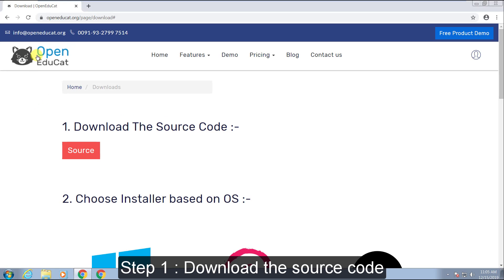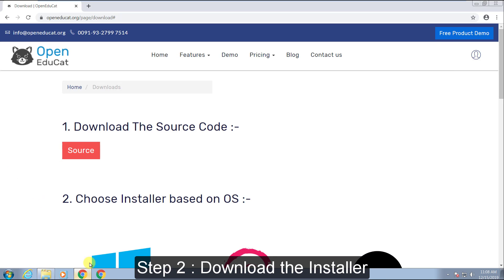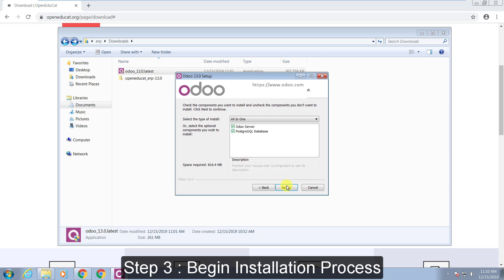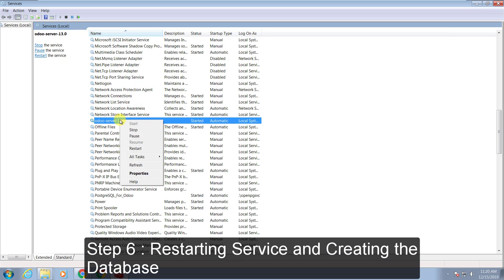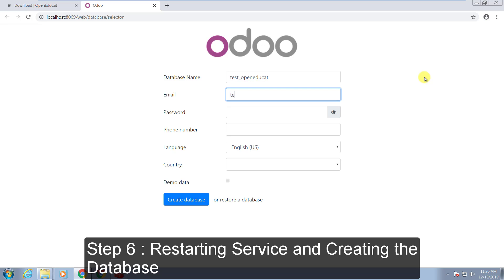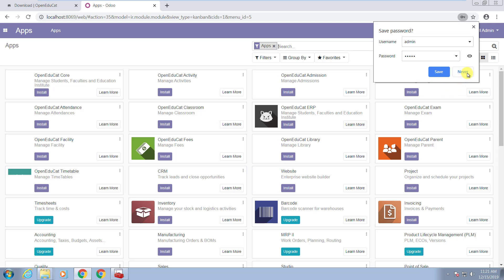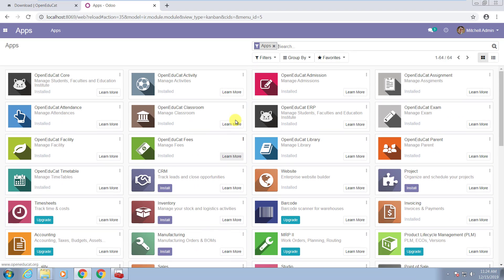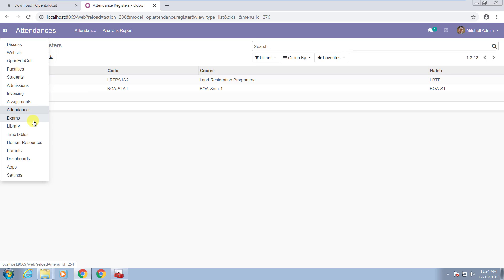How to Install OpenEduCat in Windows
Step by Step Guide on How to Install OpenEduCat in Windows.